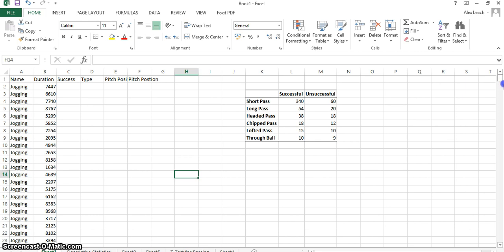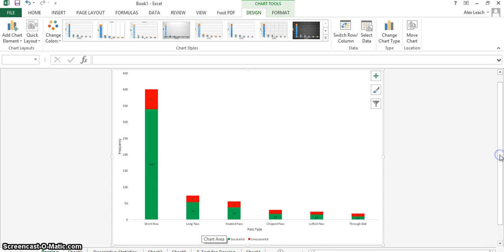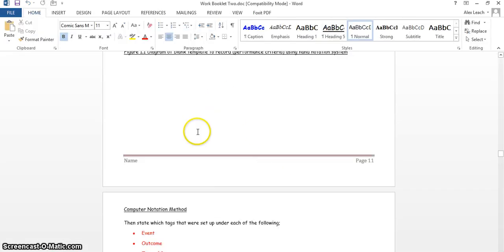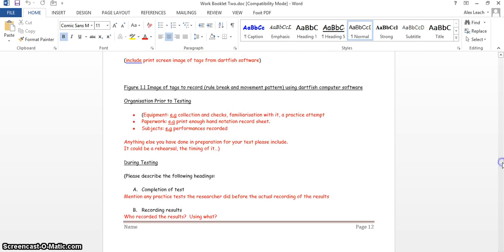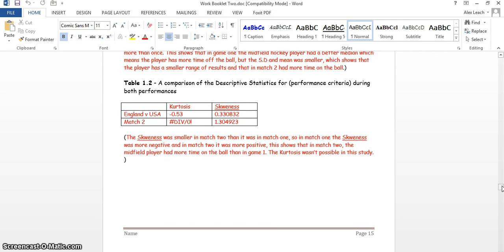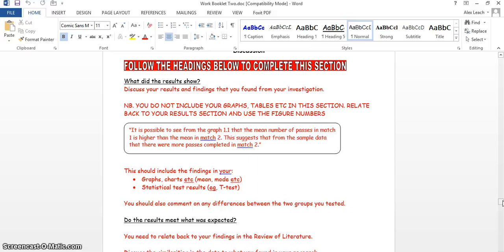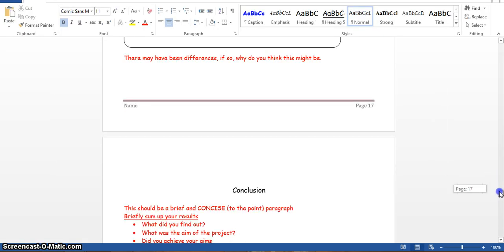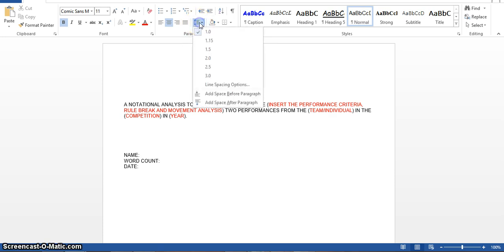Assignment Format Advice